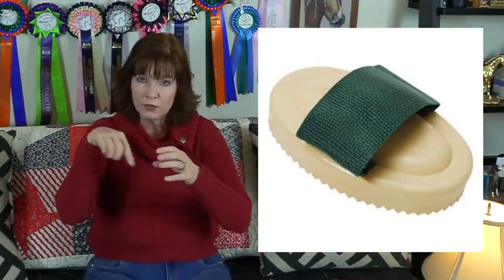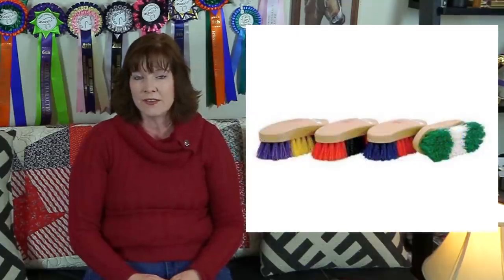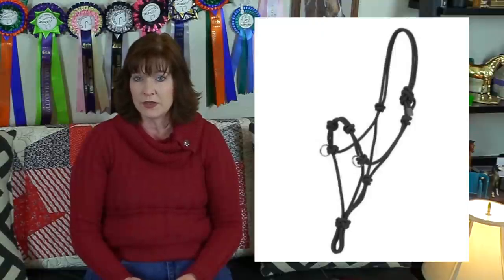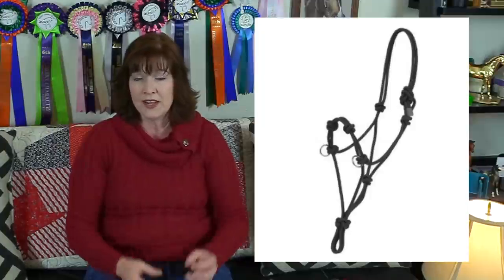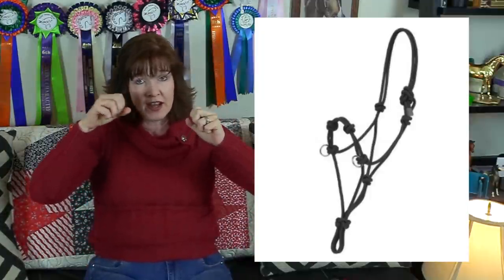Affordable Gift Ideas For Equestrians $10.00 Or Less!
Hi everyone! I have a super fun video for you today. 11 different gift ideas for equestrians that cost $10.00 or less! All of these items are on Jeffers Equine. And you can get some really neat gifts for your favorite equestrians, without spending a lot of money.

If you want to save a lot of money with Jeffers on the things I talked about you can find them here:

They have LOTS of great deals right now!